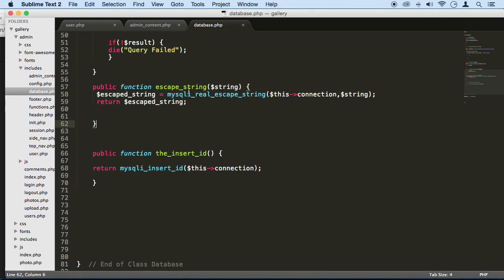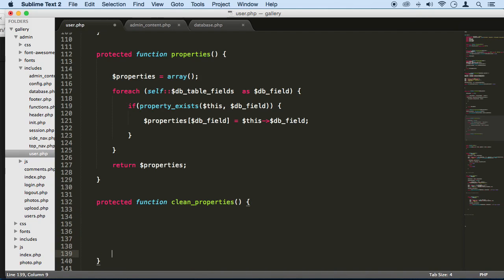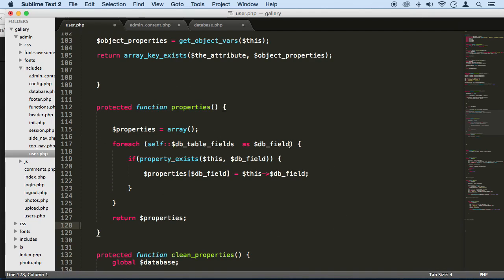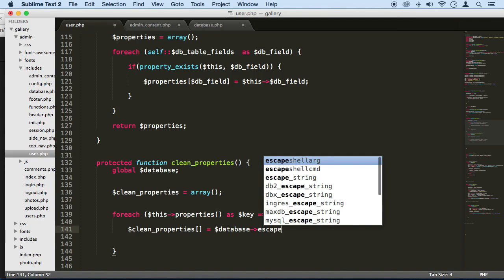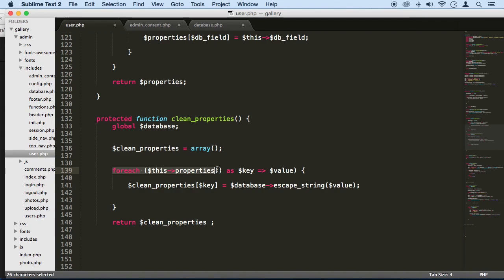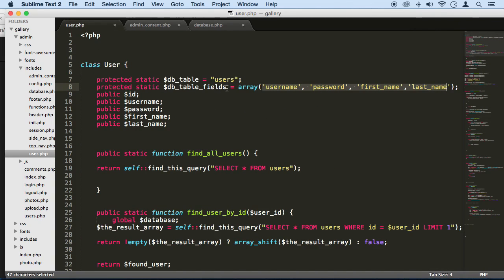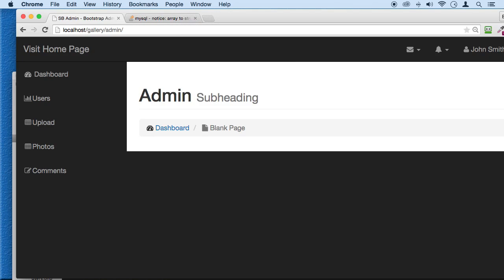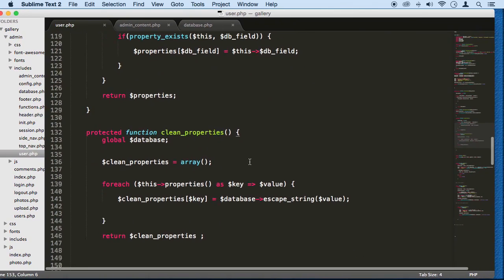095 Escaping Values From our Abstracted Methods